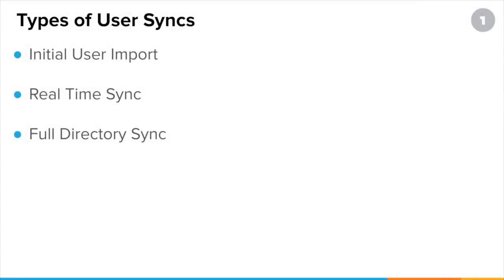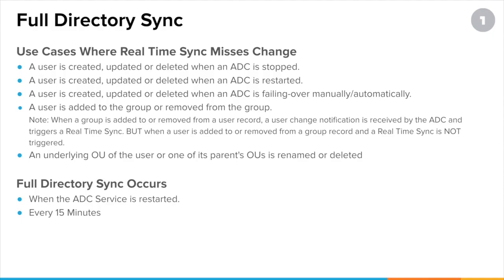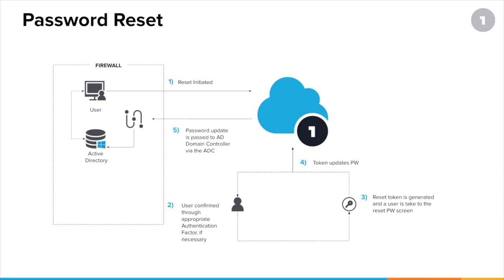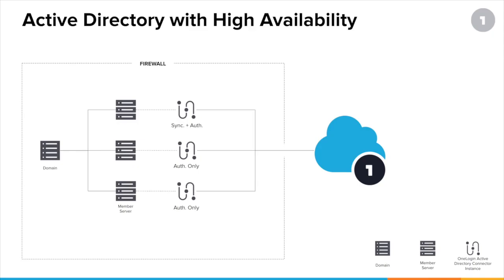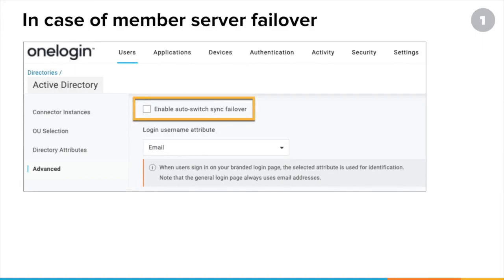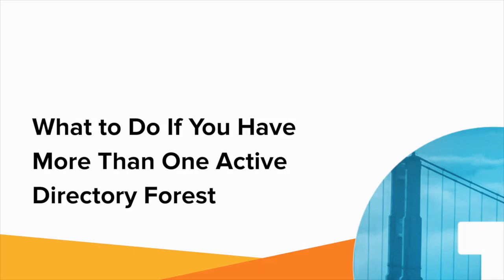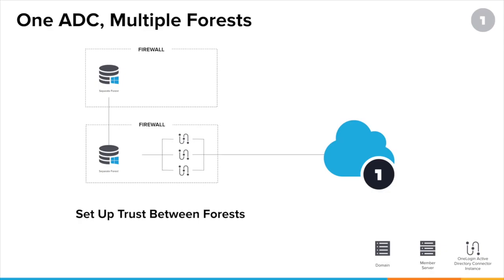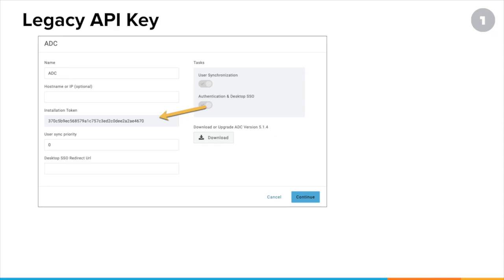Implementing and Configuring the Active Directory Connector Pt 3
This video is part 3 of a 3 part series that covers how to implement and configure OneLogin&#39;s Active Directory Connector (ADC). This third video covers several topics: how user sync works, how users can reset their Active Directory passwords through OneLogin, how to add additional ADC instances, how to configure sync with more than one Active Directory Forest and how to troubleshoot the ADC.